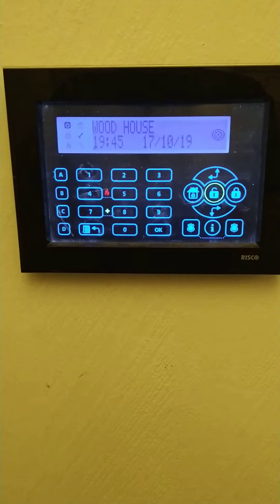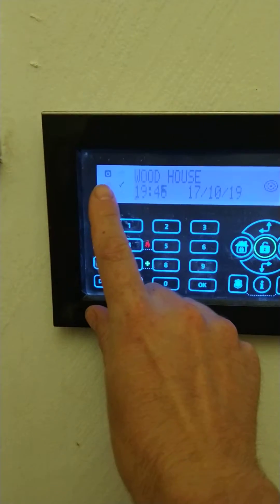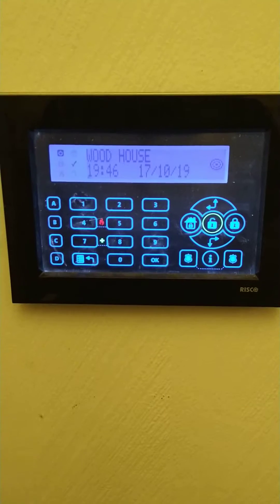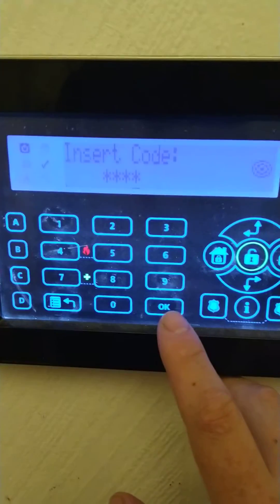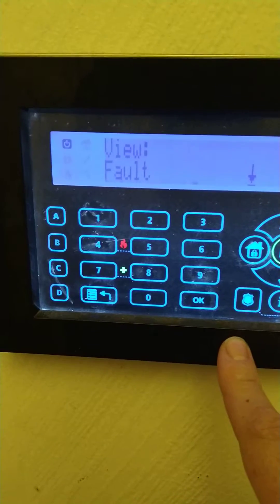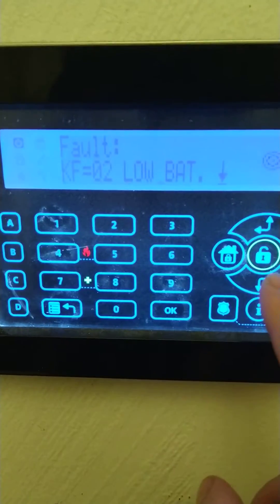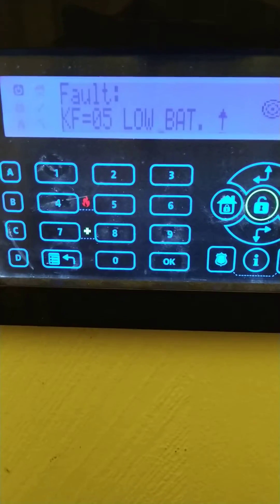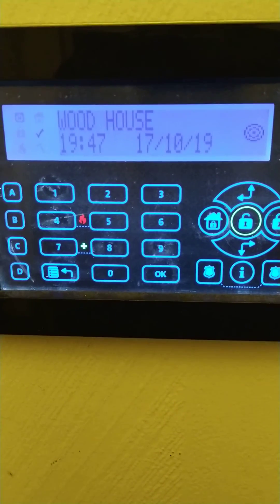Lightsys2 Diagnosing fault on system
Lightsys 2 Viewing Fault